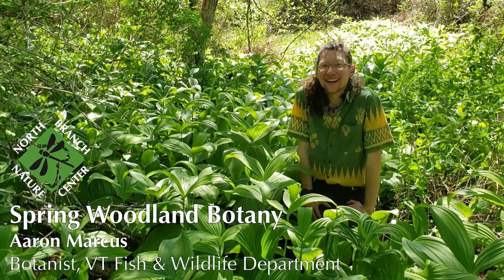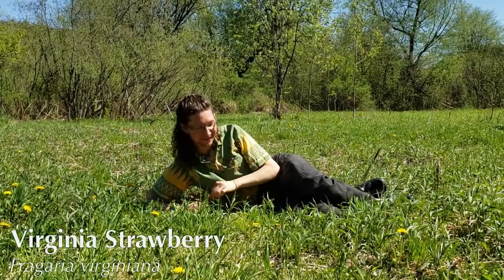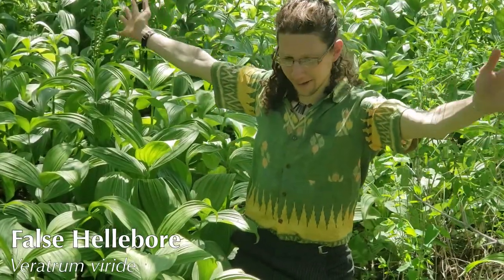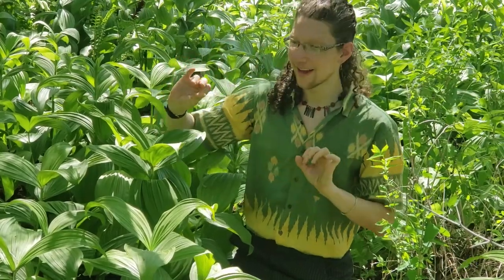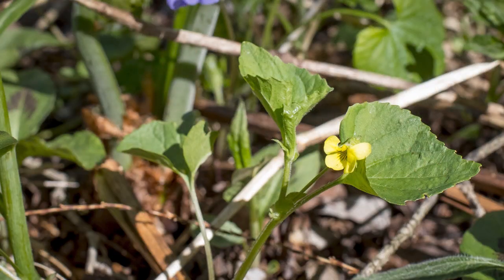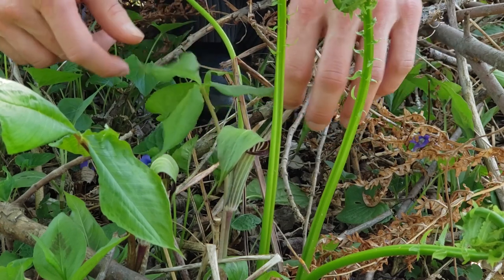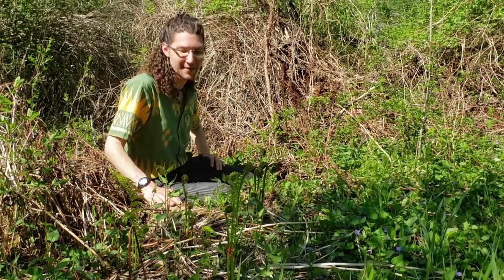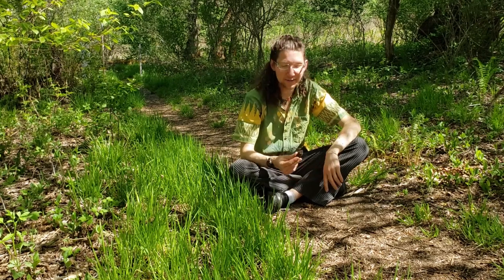Spring Woodland Botany Walk with Aaron Marcus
Botanist Aaron Marcus from the Vermont Fish & Wildlife Department's Natural Heritage Program takes us on a late-spring botany walk around North Branch Nature Center.

***North Branch Nature Center needs your support! If this series is valuable to you, please make a contribution

*** All of our online content is available